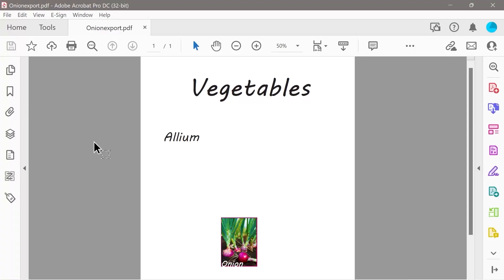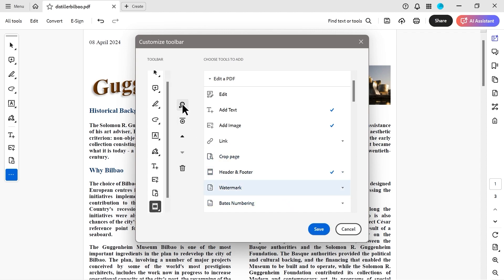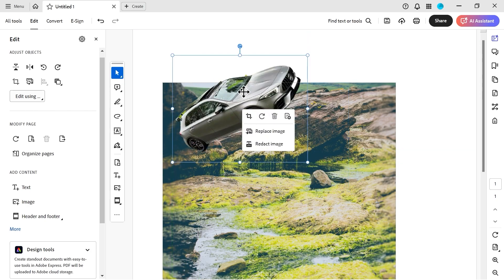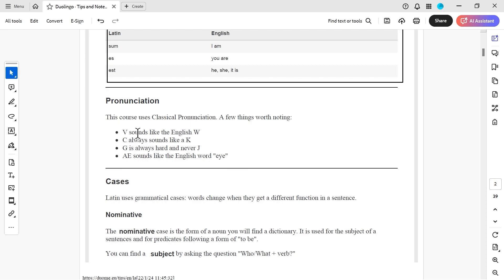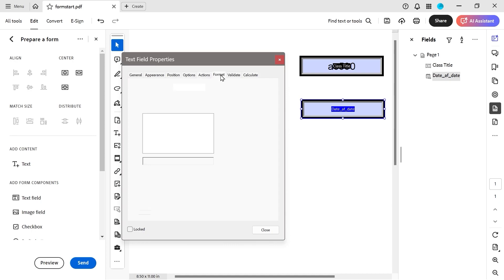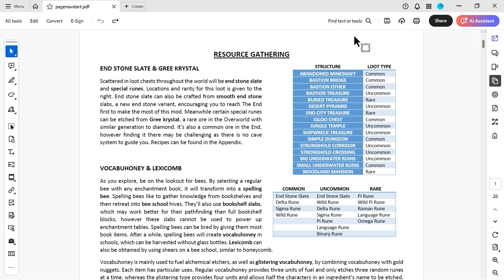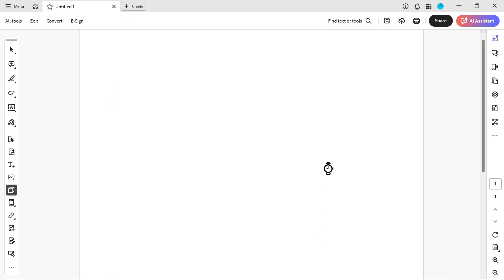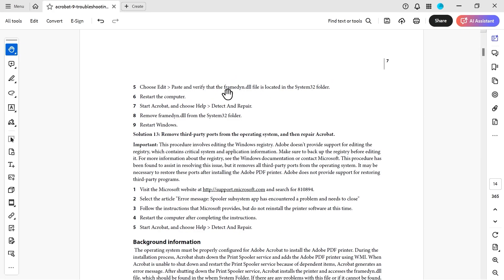Getting Started with Adobe Acrobat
Bunch of different features for beginners to learn the program